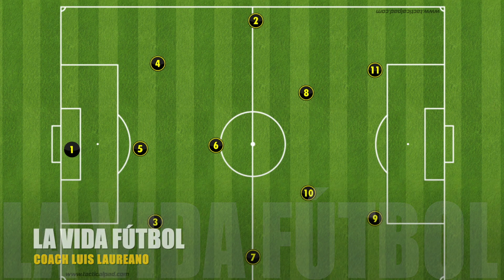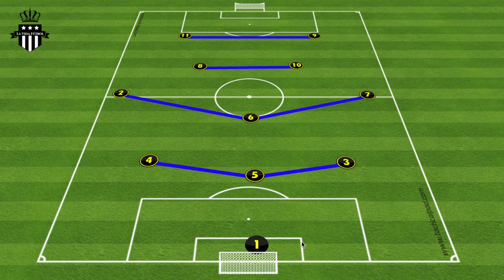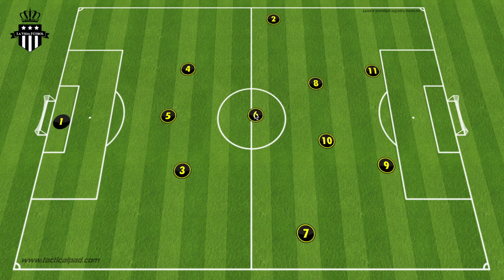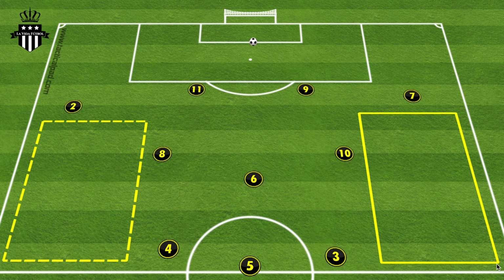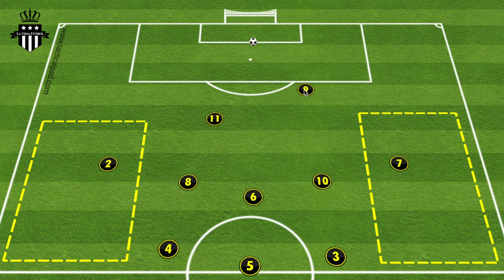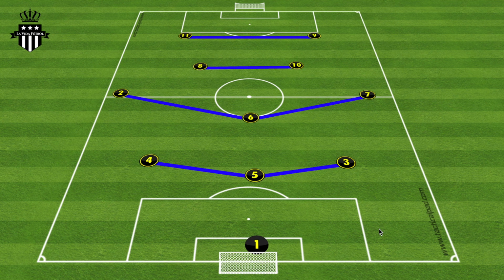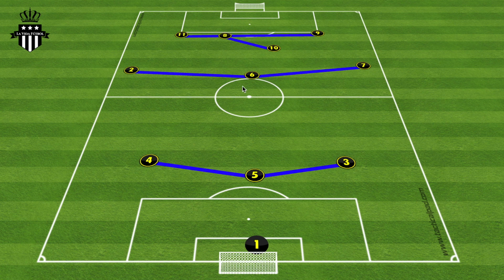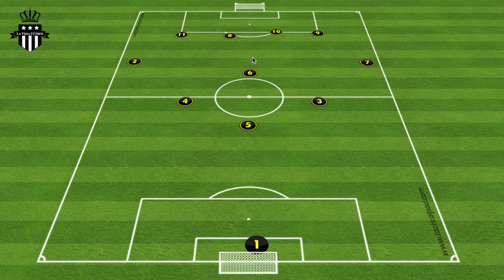3-3-2-2 Formation Strengths & Weaknesses | Soccer Tactics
In this video we look at the strengths and weaknesses of the 3-3-2-2 formation. This formation is a more dynamic and offensive variation of the 3-5-2. I like this formation because it be easily adapted into another formation with a 3-Player backline.

Coach Luis Laureano
La Vida Fútbol